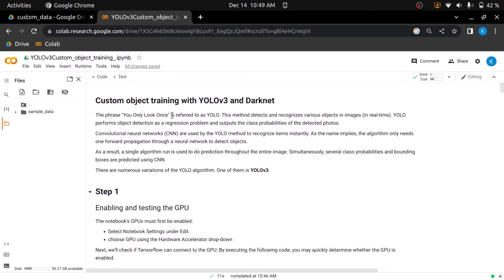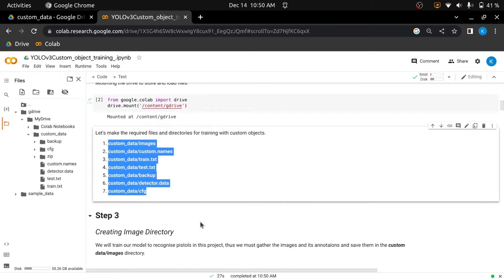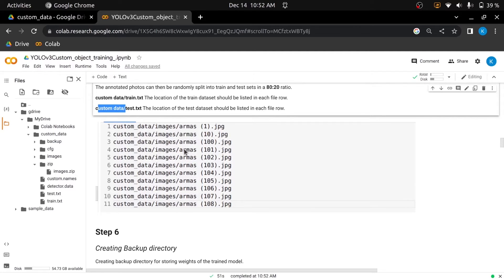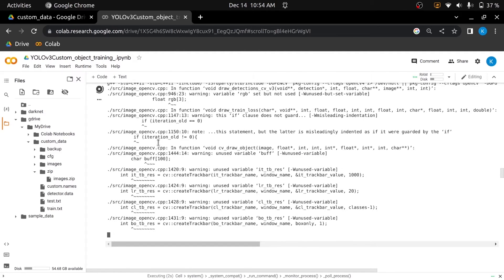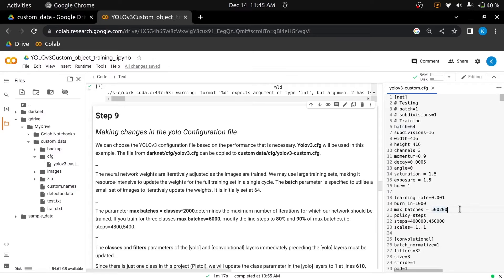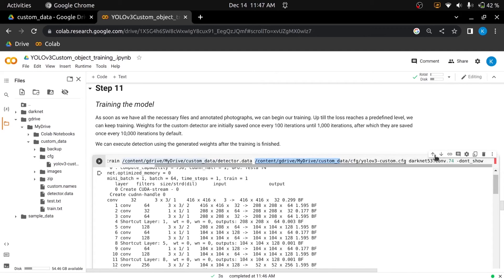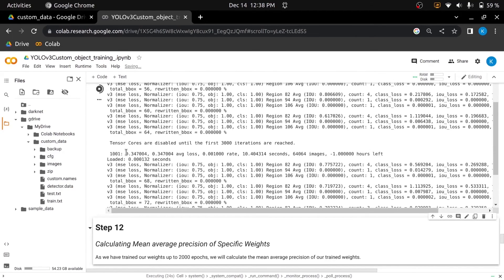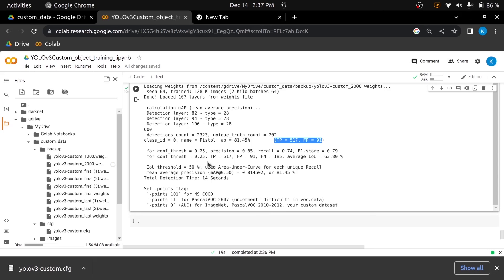YOLOv3 Training on Custom Data Using Google Colab With Free GPU.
password: yolov3